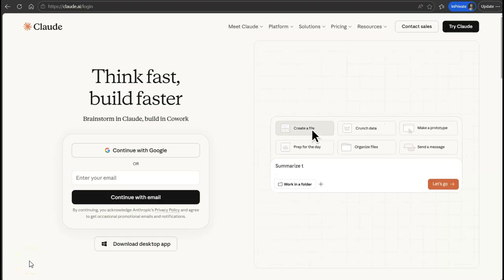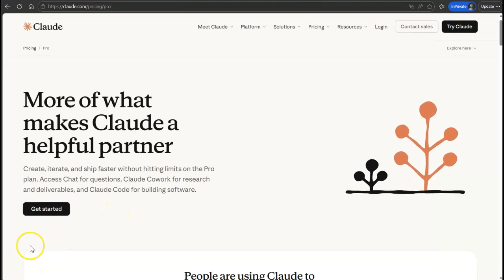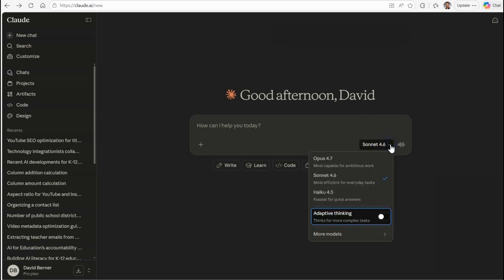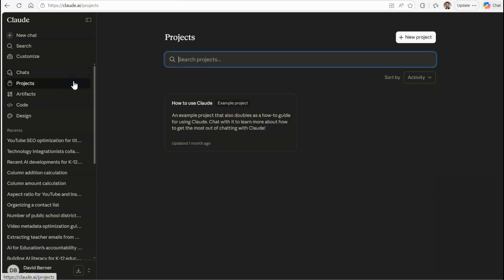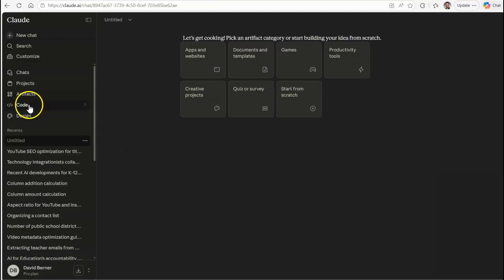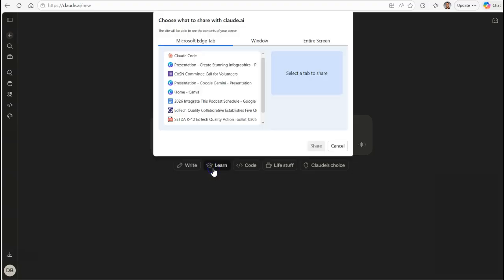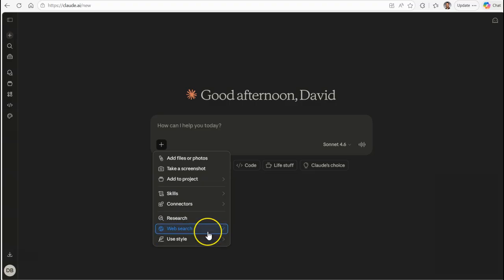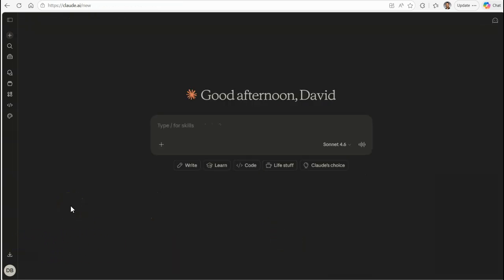Getting Started with Claude AI | Quick Tour for Teachers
New to Claude? This beginner-friendly walkthrough covers everything teachers need to know before diving in. Learn how to set up a free account, navigate the sidebar, understand features like Chats, Projects, Artifacts, and Research mode, and use the plus menu tools like file uploads, web search, and screenshot sharing. Includes a live prompt example showing how specificity leads to better AI outputs. Plus, important tips on data privacy and fact-checking before sharing AI responses with students.